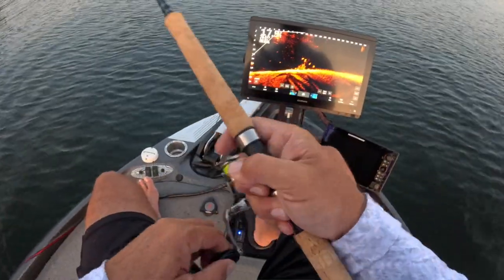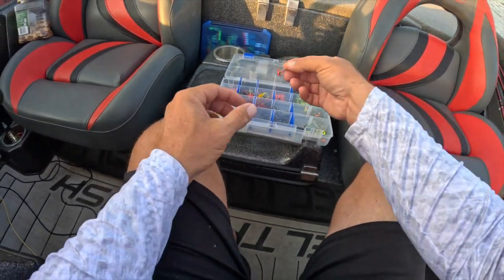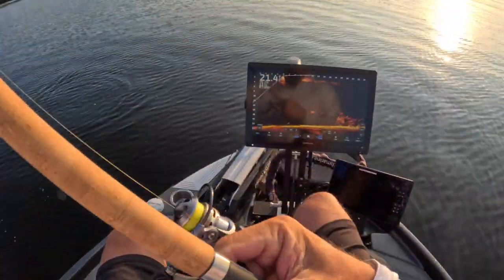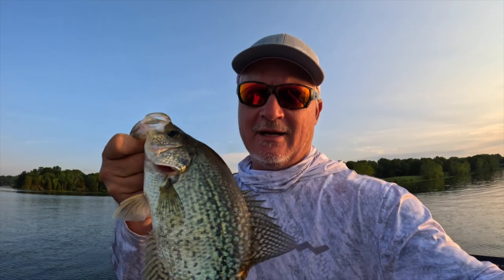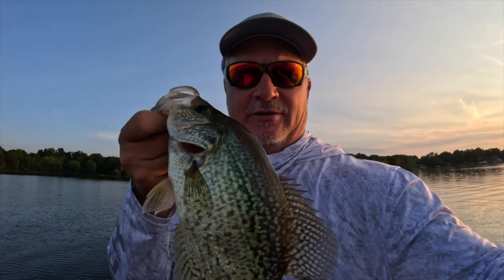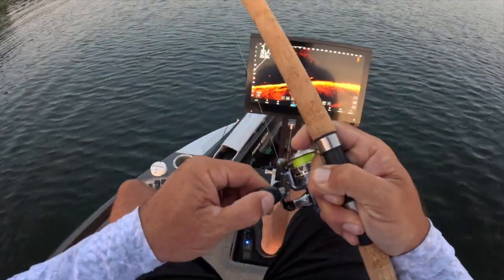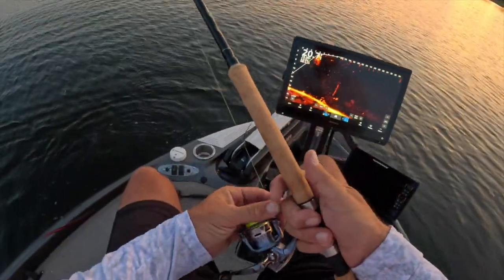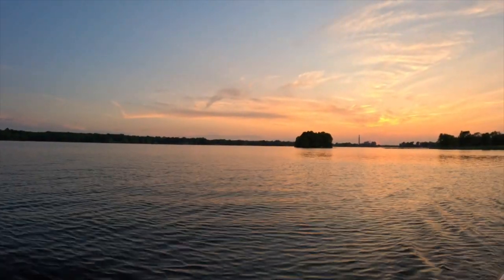Setting the Hook (for Crappie Fishing)